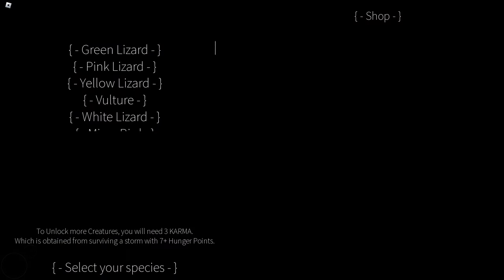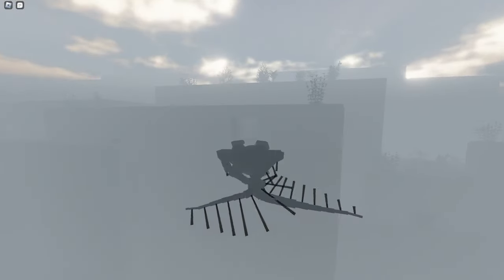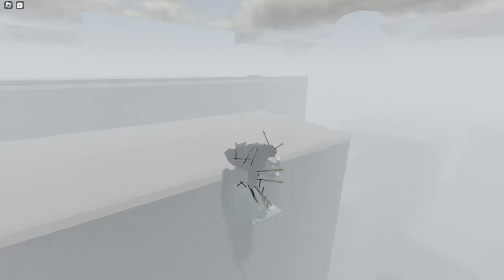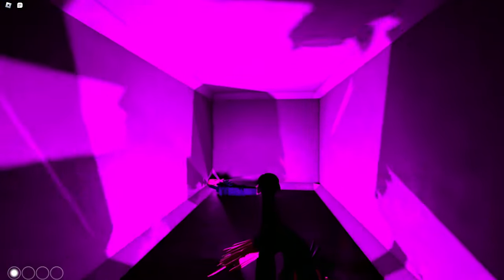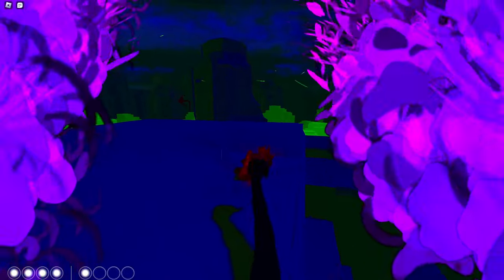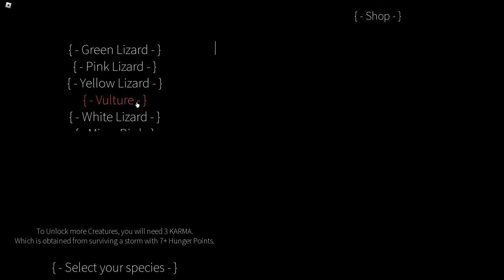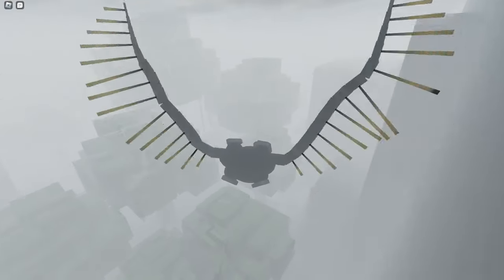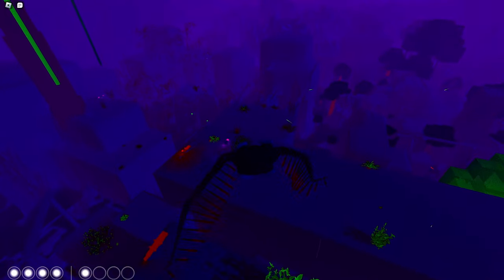SURVIVING AS A VULTURE IN LIZARD GAME! 🦅 / Lizard Game 🦎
bed of thorns by DM Dokuro
Servants of the Scourge by DM Dokuro